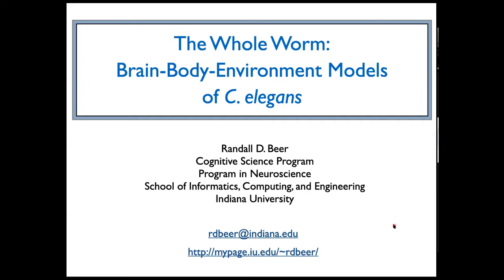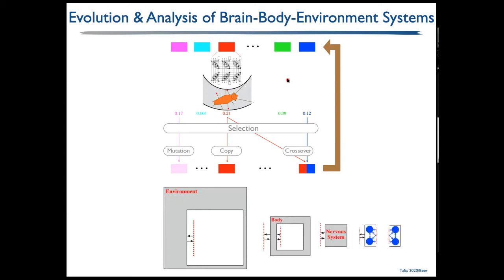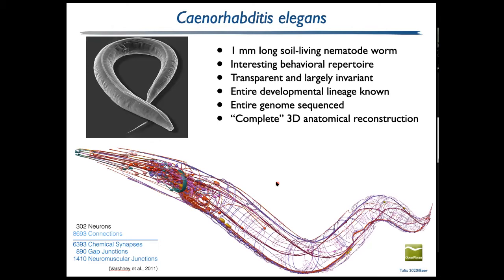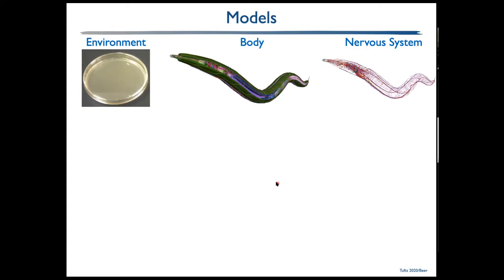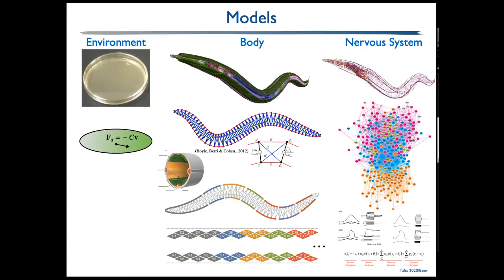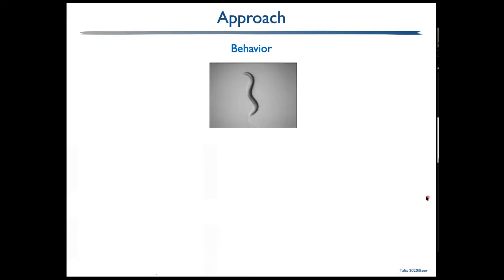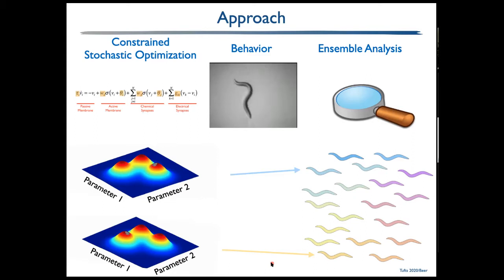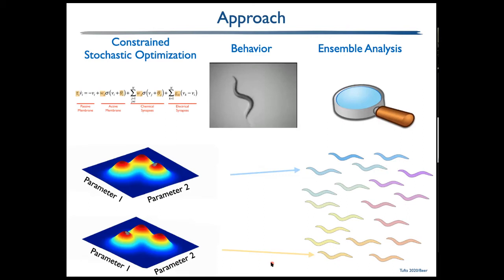The Whole Worm: Brain-Body-Environment Models of C. Elegans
In this video, Randy Beer from the School of Informatics, Computing and Engineering at Indiana University discusses his research in the context of theoretical and computational biology.